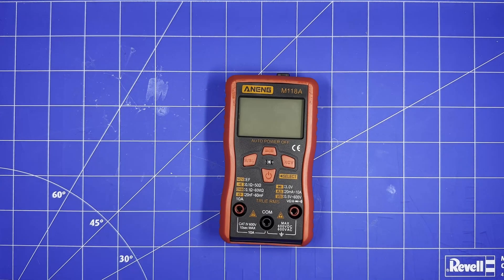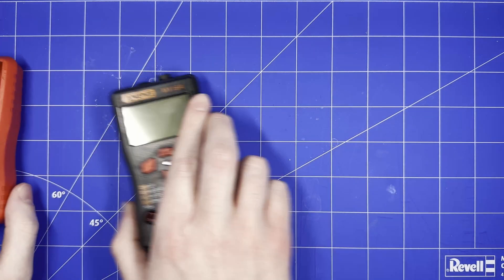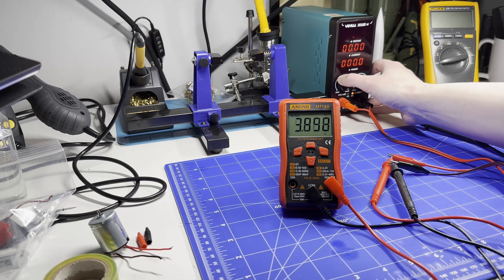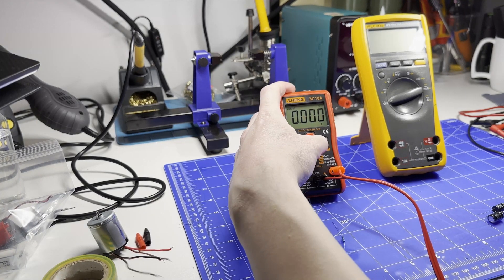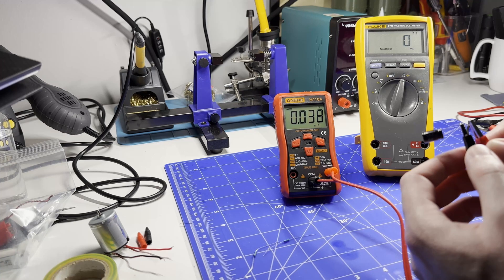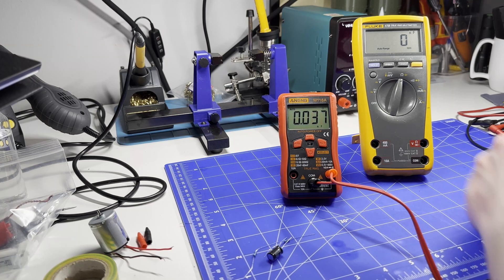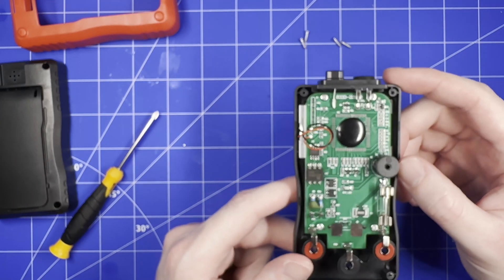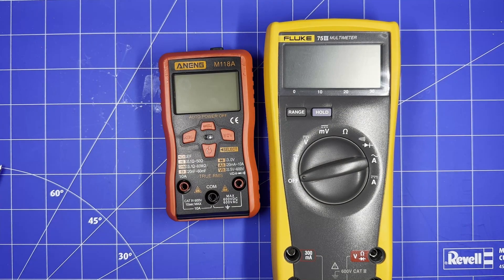Multimeter Under £4? - Aneng M118A Review & Test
This is a review of the Aneng M118A Multimeter from Aliexpress, I paid under £4 (Less than $5) for this, but is it worth it? I test it and find out. This is also my first review ever, please feel free to make fun of me in the comments below and point out all my mistakes :) Thanks!